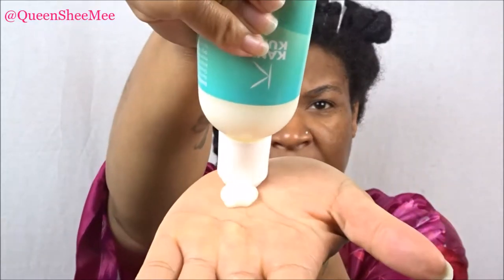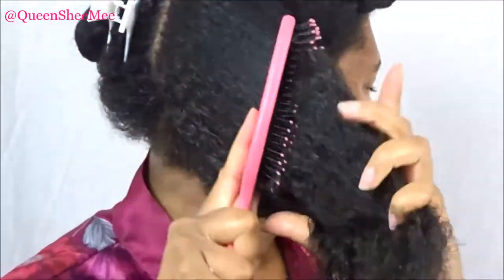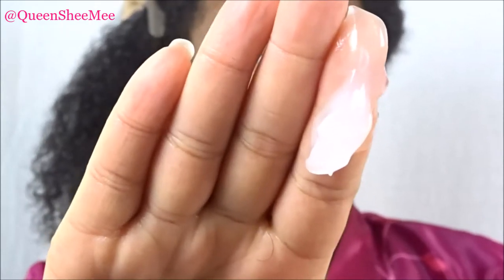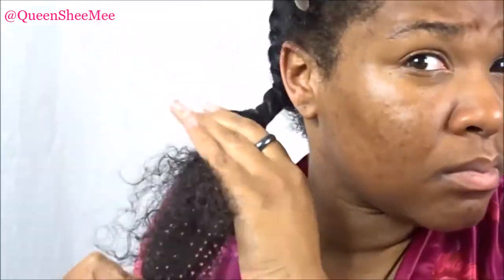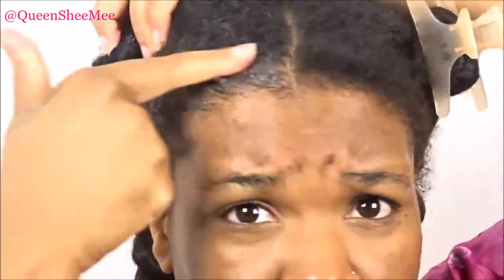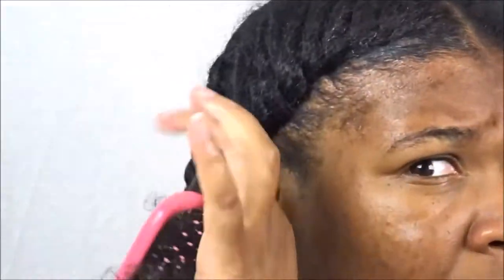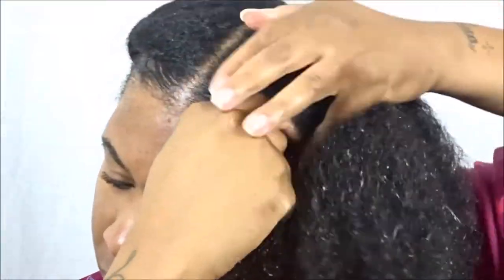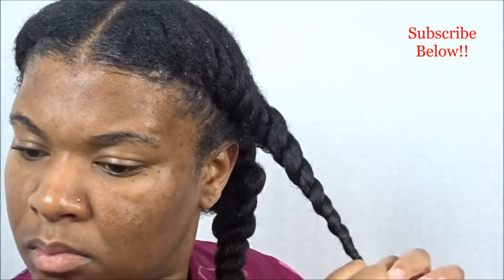USING NEW PRODUCTS ON WASH DAY Spring 18'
CREME OF NATURE REPAIRING OIL

L.A. NATURALS CURLING JELLY

Influenster: Queen Esther S.